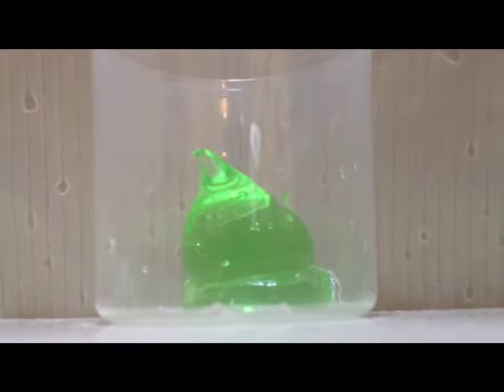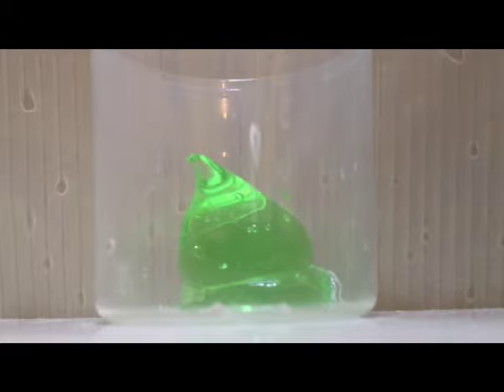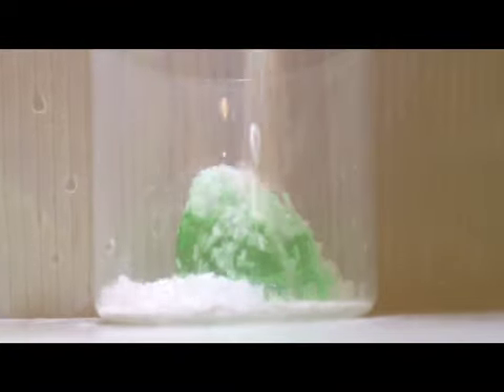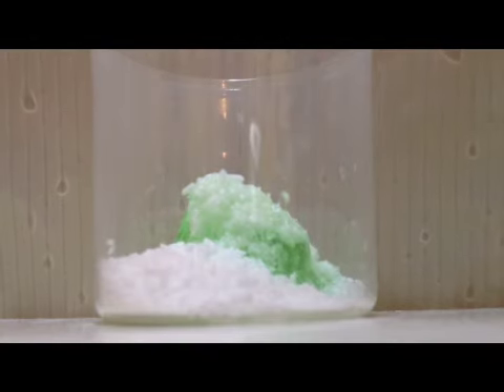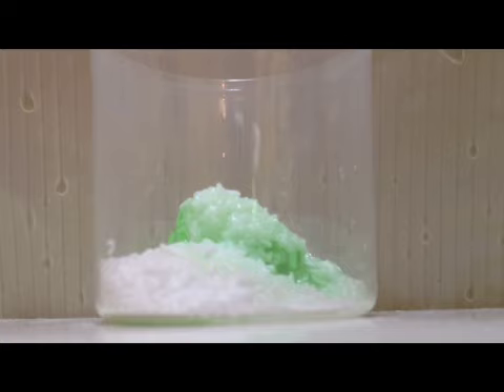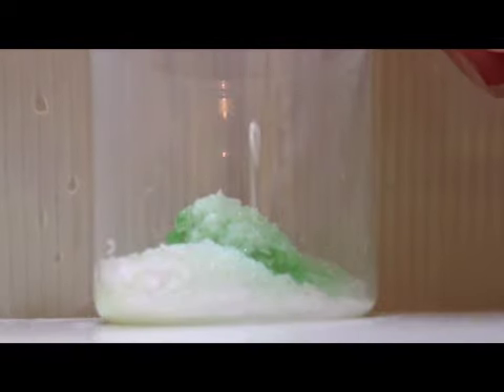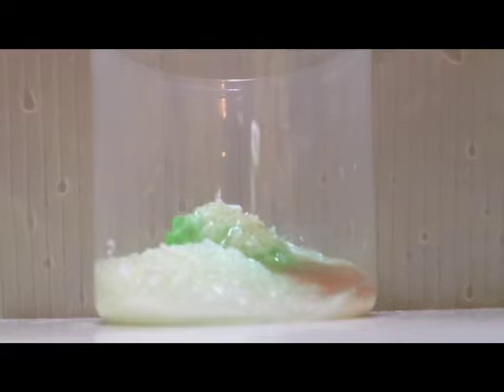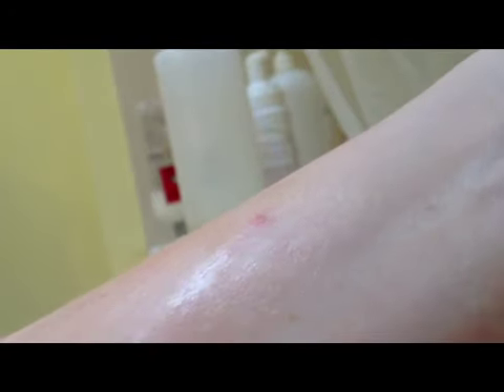How to get rid of itchy bug bites fast!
Chigger no-see-em bites gone in a couple applications